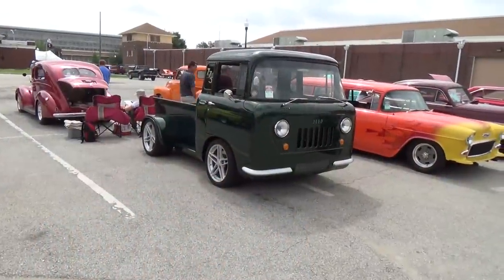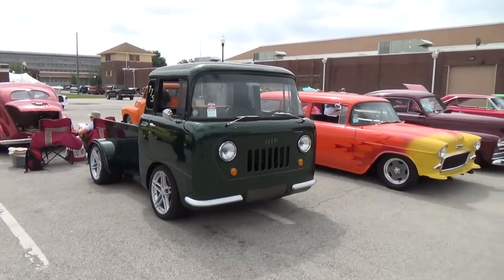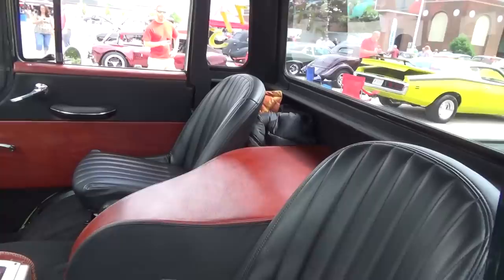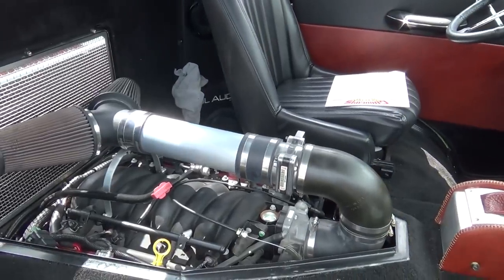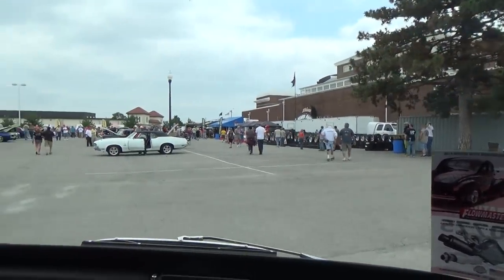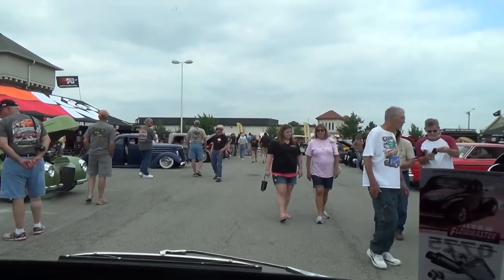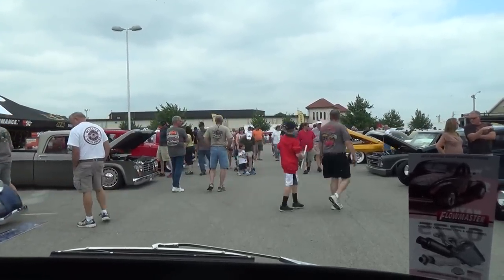61 Jeep Forward Control Goodguys Indy 2015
A 1961 Jeep Forward Control that I shot at Goodguy's Indy...You don't see many of these trucks. You never see them with C4 Corvette running gear...Way cool!!...Check it out!!...Follow me for more new awesome videos weekly Mon-Fri!!
Check it out!!